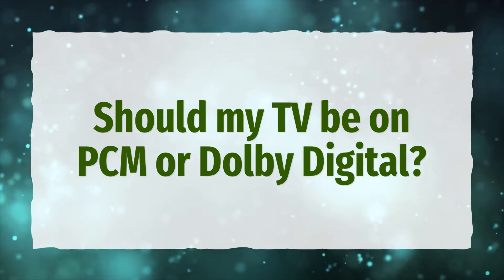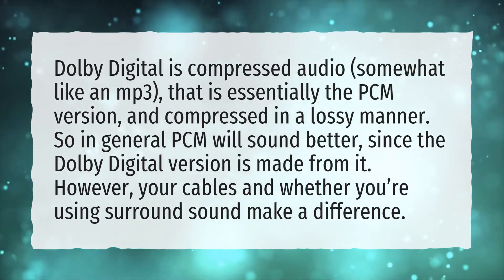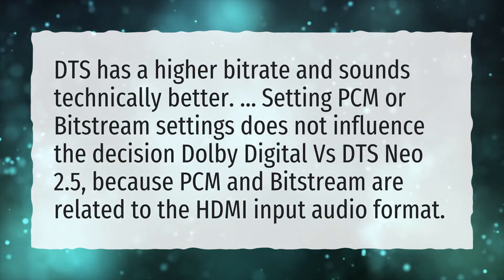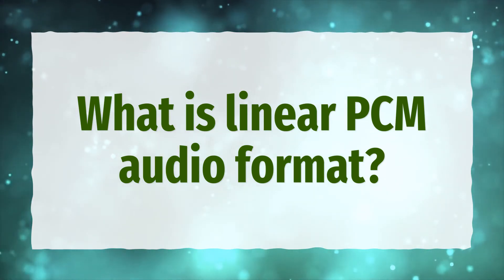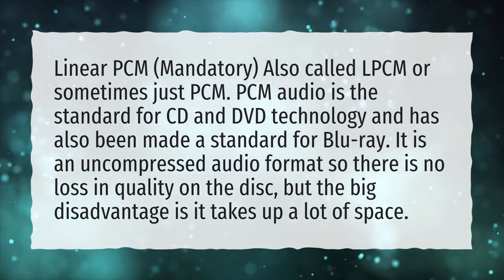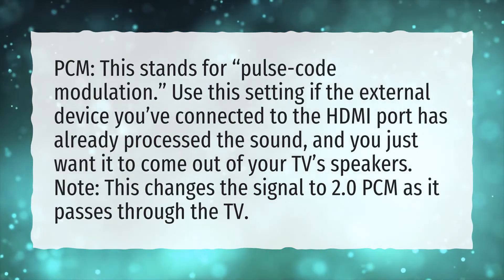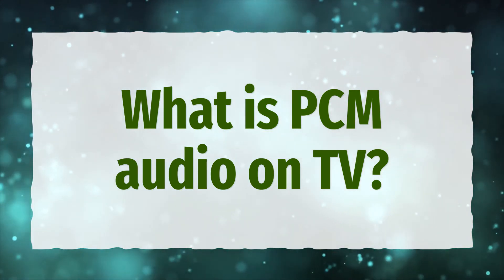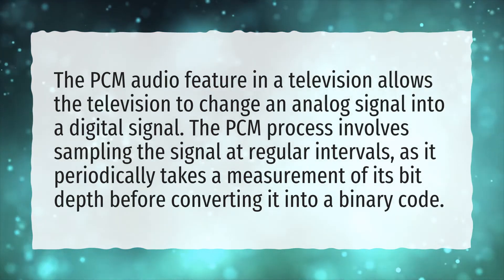Should my TV be on PCM or Dolby Digital?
More About Is PCM Better Than Dolby Digital? • Should my TV be on PCM or Dolby Digital?